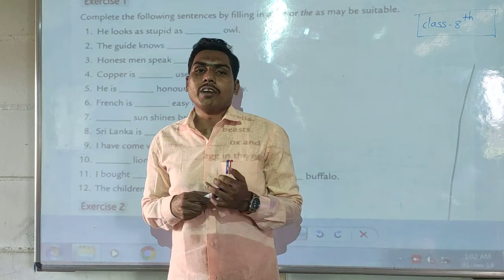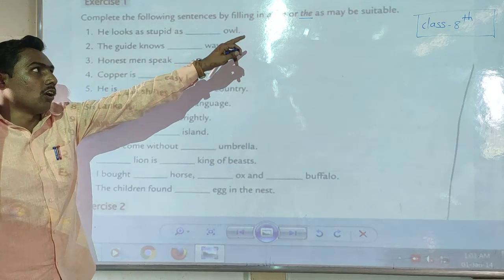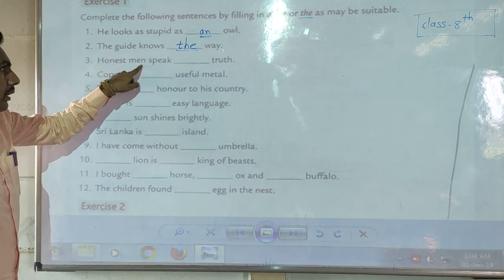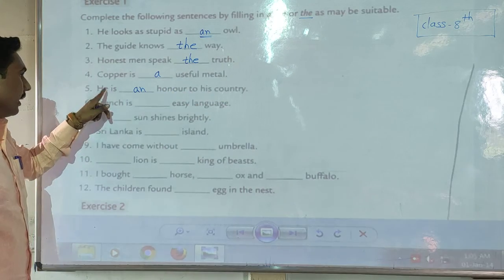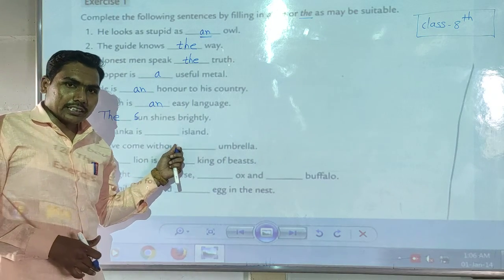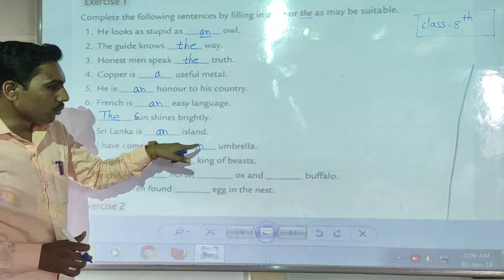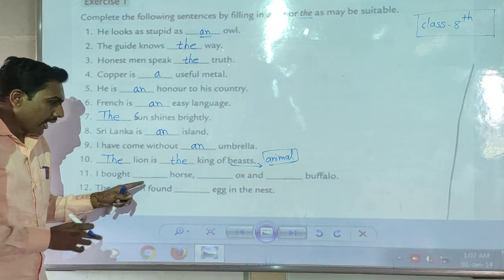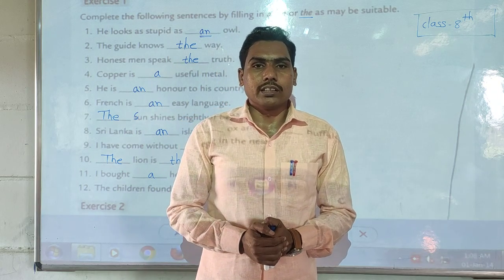Class- 8th Chap- 1 video- 5 date-30.06.21